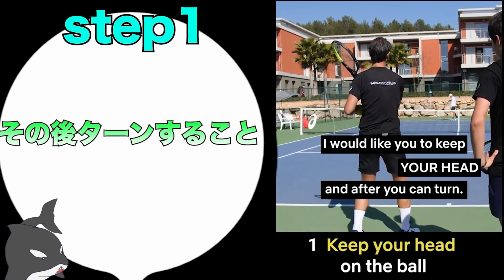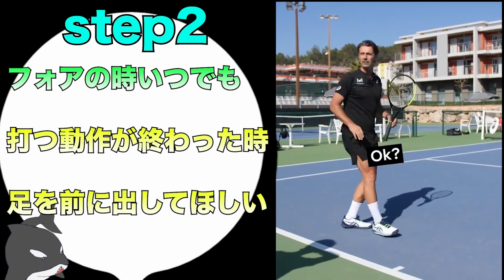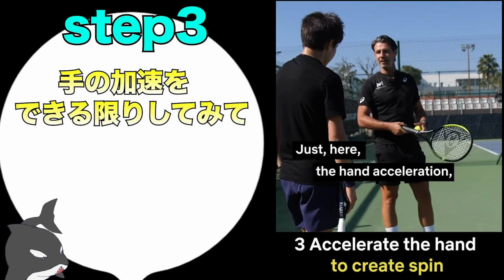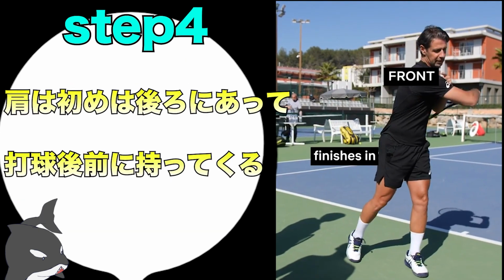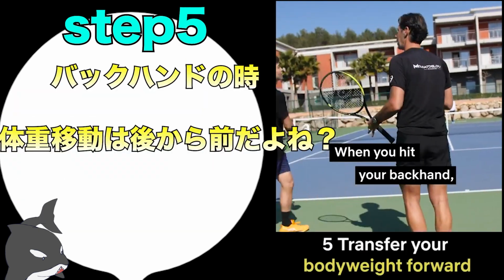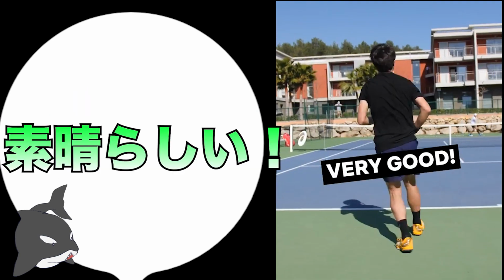【テニス】ムラトグルー式:これで君もプロ級!?フォアハンド応用編！